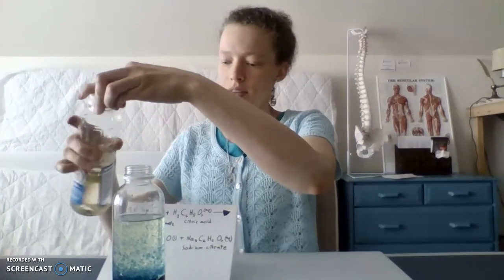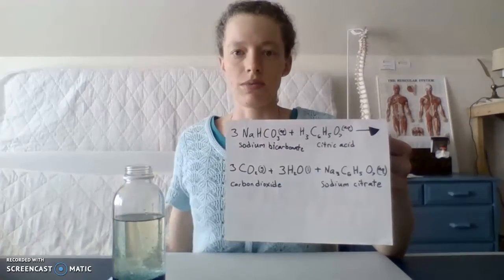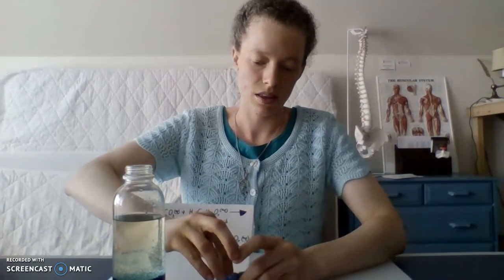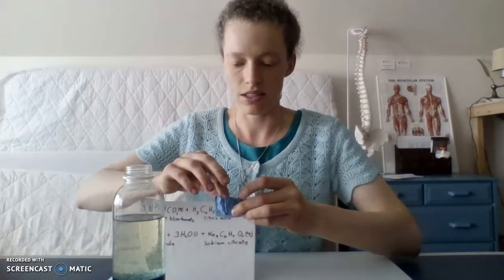Lava lamp chemistry - Kristen Haymond